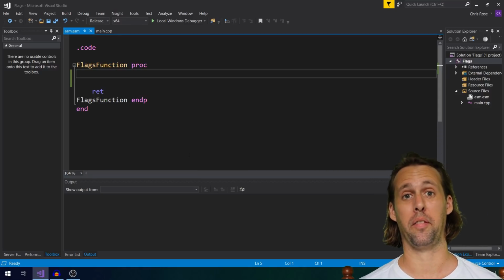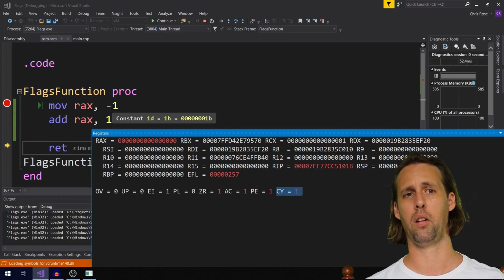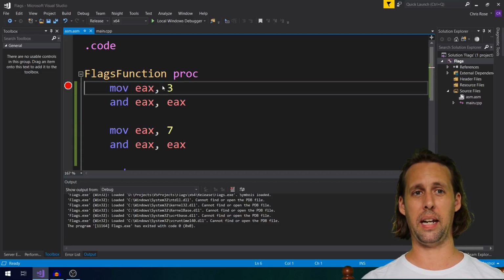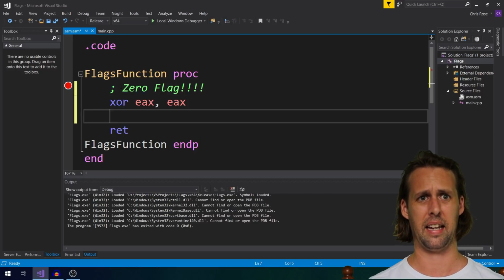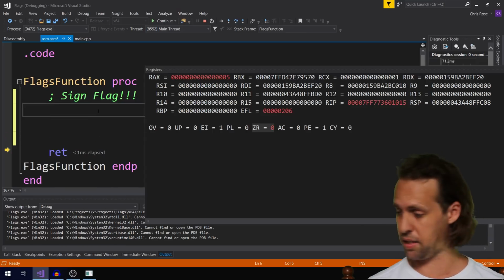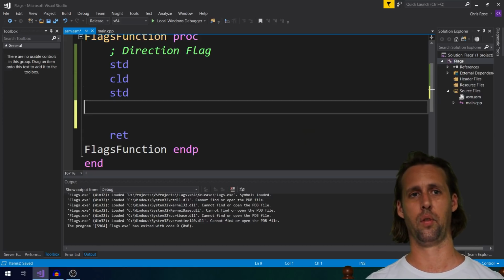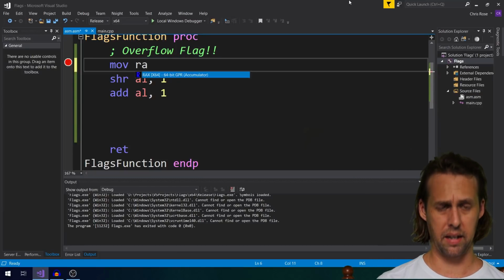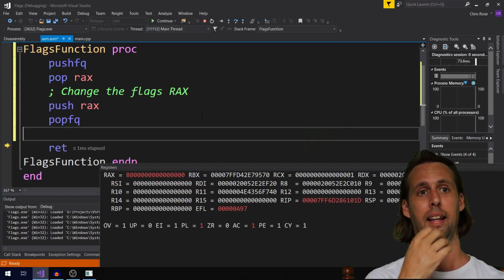Modern x64 Assembly 9: The rFlags Register (Flags, pushfq, popfq, pushf, popf)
This video we'll look at the flags register. It's used for branching, conditional moves, and conditionally setting bytes.

Sorry about the background noise at points.